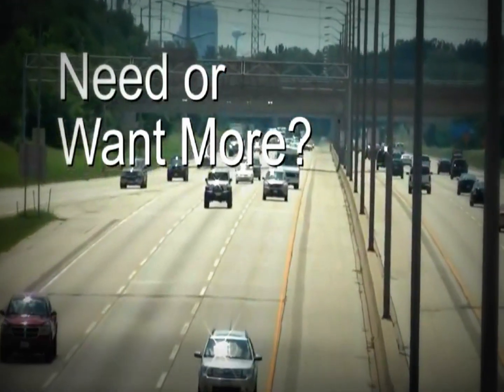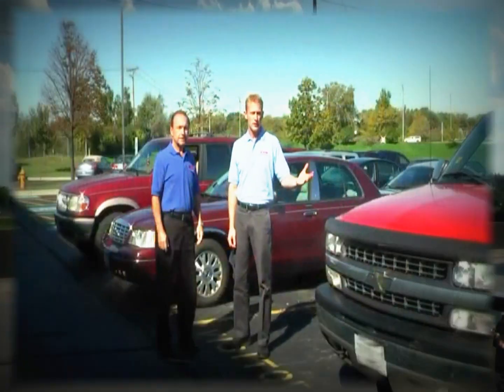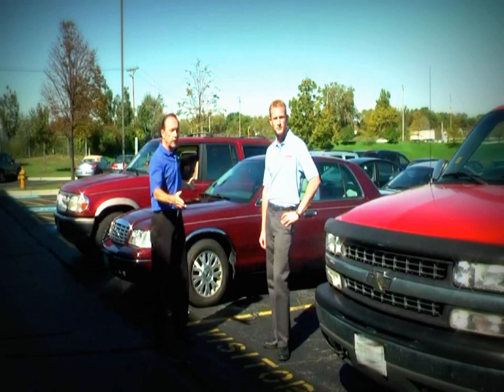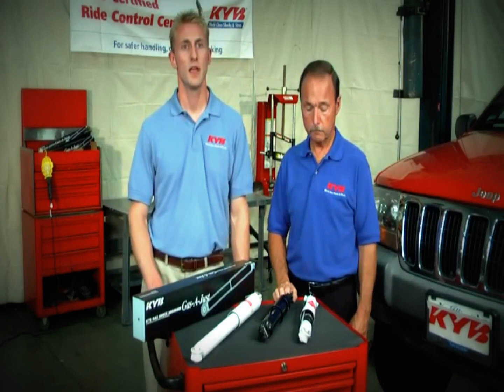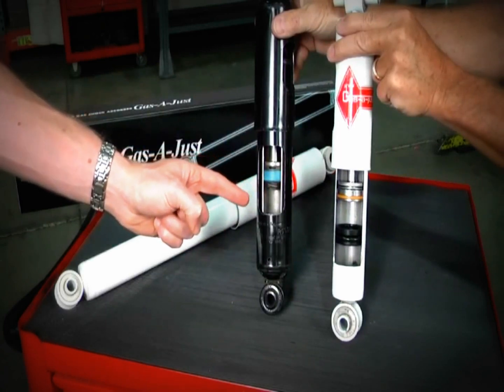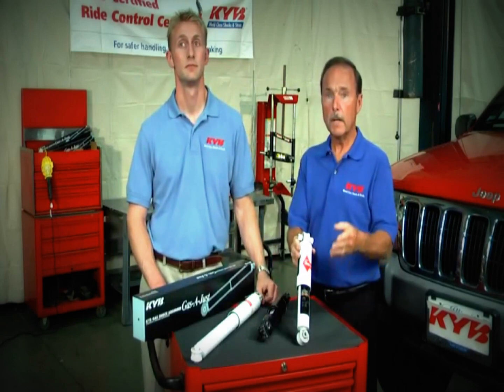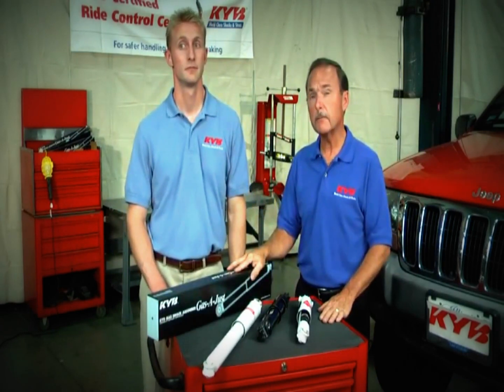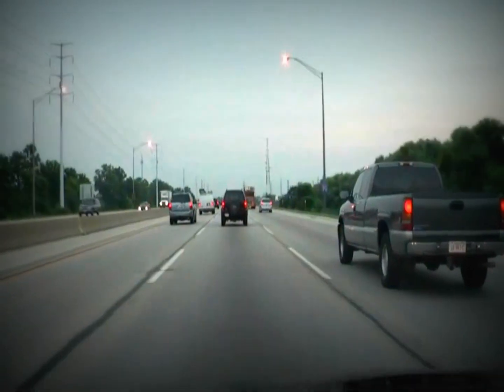KYB Gas-A-Just Dampers_Amortiser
Kayaba are the largest damper manufacturer in the world.

"...the name "shock absorber" or shocks in automotive slang is technically not a correct term. Shock absorbers do not absorb shock; the suspension's springs do that. The term that engineers and racers use for shocks is dampers, a more accurate description of the device."

This video explains the features of the KYB Gas-a-Just damper.